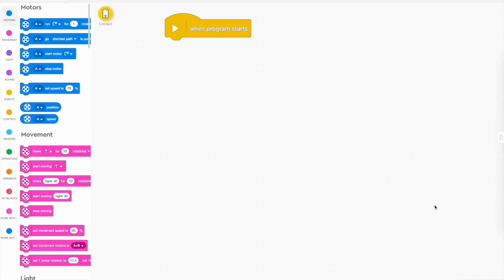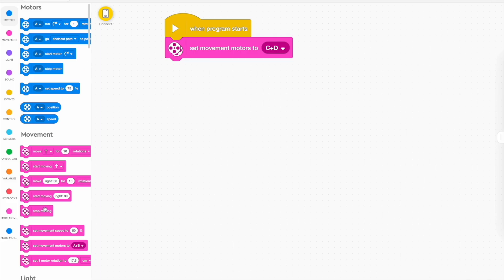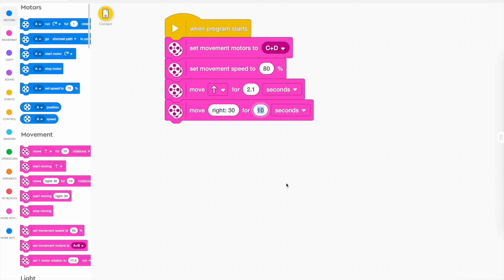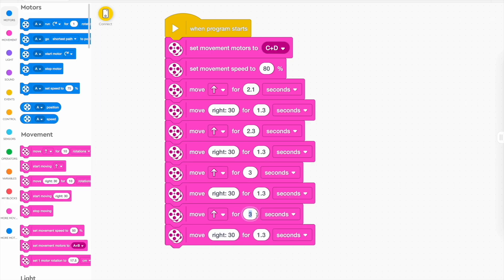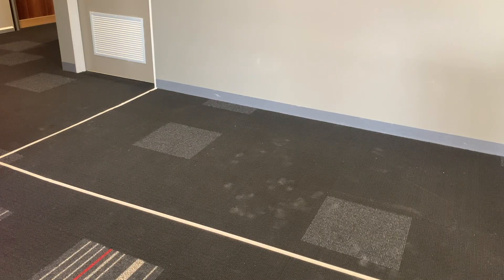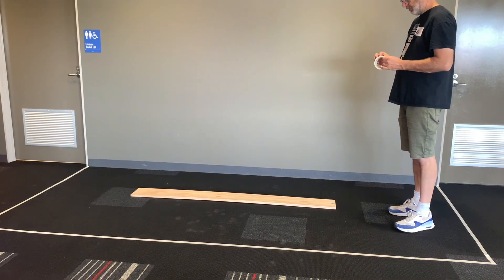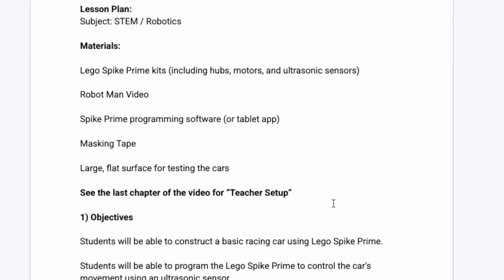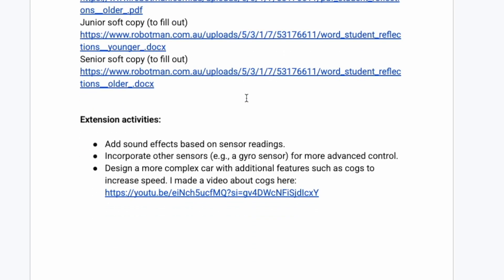Racing cars. Lego Spike Prime full lesson.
Get ready for some ultimate LEGO Spike Prime fun! In this video, we're diving into a full lesson where you'll learn to build and code head-to-head racing cars. Prepare for an exciting challenge and see whose car reigns supreme!
Ultimate fun challenge.

Chapters
00:00 Chapter headings
00:11 Intro from R0bot Man
00:45 Rules and Tips
01:35 Construction ideas
02:26 Coding your robot
07:47 Teacher setup

If you are desperate to keep score, or find a winner I recommend my...

QUICKEST TIME
Time individuals to find the fastest time. (Always start timer when robot starts moving)

(These are Google Sheets. Go to “FILE” and select “Make a copy”)

TEACHER OBSERVATION ASSESSMENT WORKSHEET
I made this spreadsheet for you to make a copy. You can enter a score for each student on a scale of 1-5. Customisable and handy!
(there is a link to the actual Google Sheet on the video’s description)

STUDENT SELF-ASSESSMENT
Here are two worksheets (one for older, one for younger) that teachers choose from, for students to fill out after the challenge. Print hard copy, or get students to fill in Word ‘soft” version: